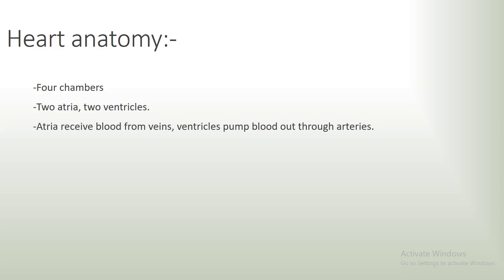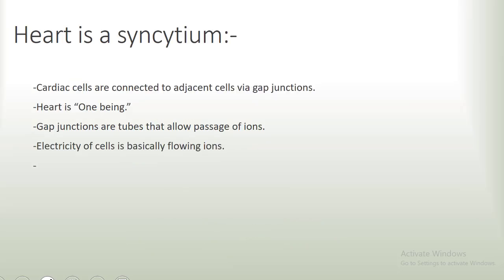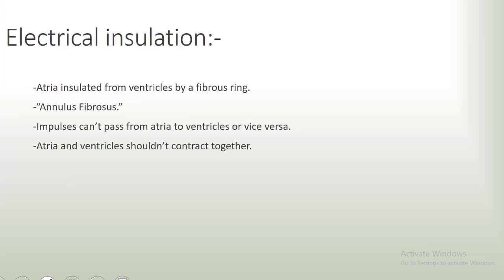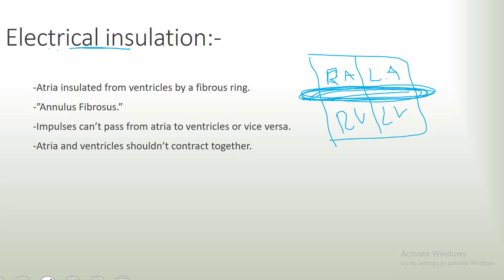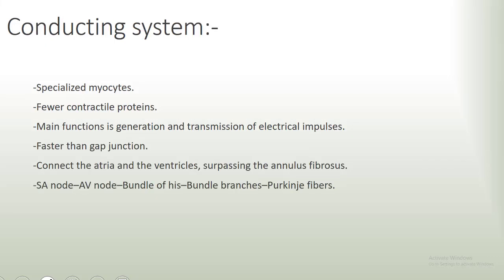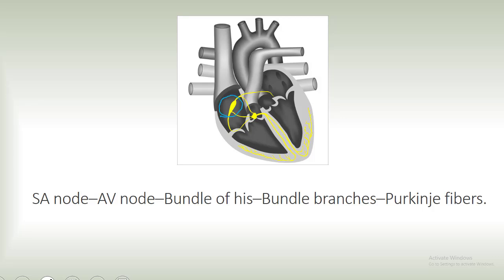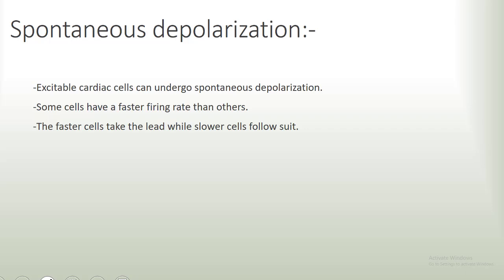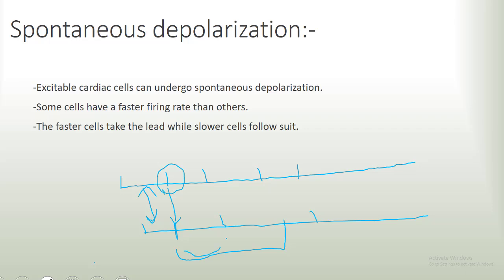Mastering the Basics: Arrhythmias Introduction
Arrhythmias are a tough concept to fathom, and it can be quite tricky. However, in this video, we provide a solid foundation for understanding arrhythmias, starting with the basics. We’ll explore the essential physiology, key terminology, and important concepts you need to know before diving into more complex arrhythmias. Whether you're a medical student or healthcare professional, this introductory video is crucial for building a strong base in cardiology. Master the fundamentals before tackling specific arrhythmias in greater detail!